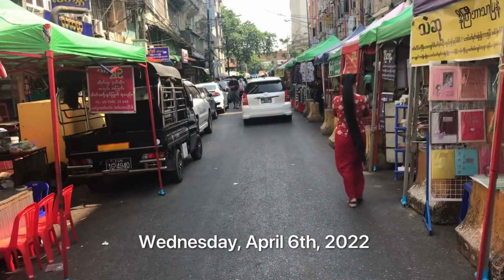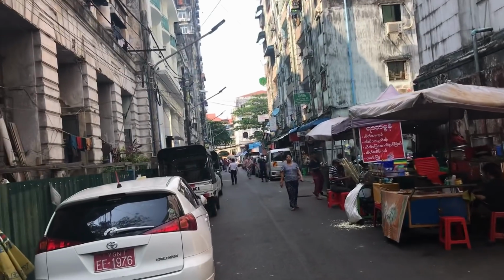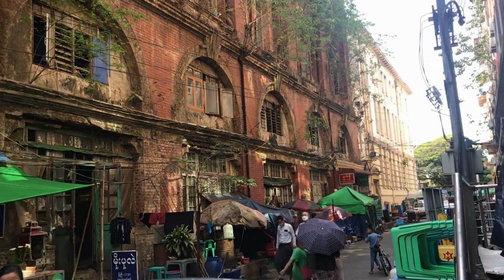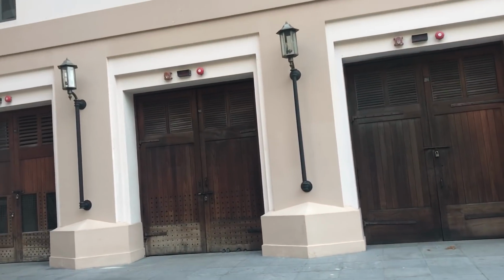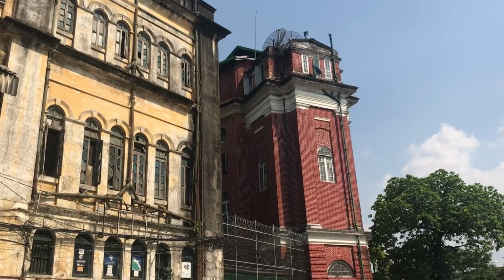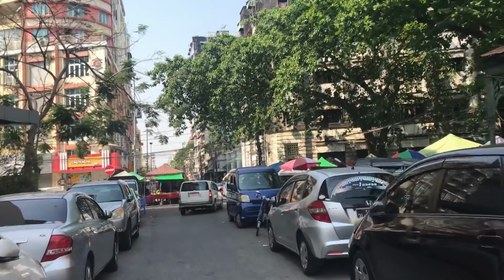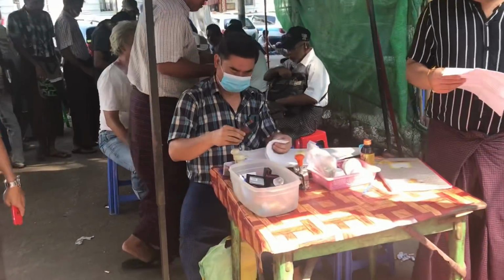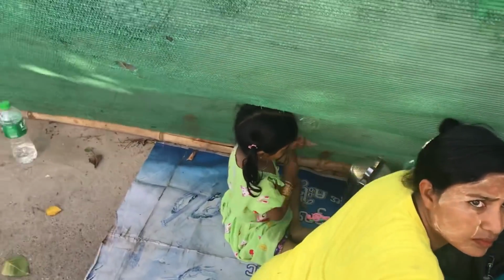🇲🇲 MYANMAR People Daily Life beside the Footpath and Ultra Luxurious Hotel YANGON